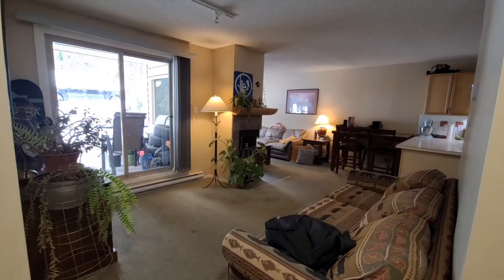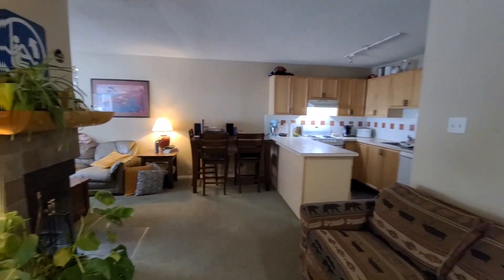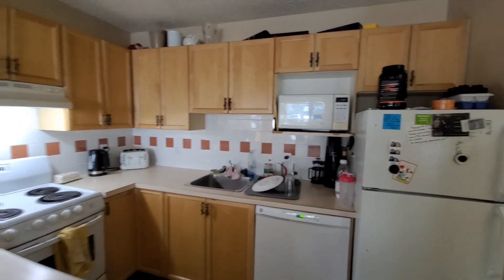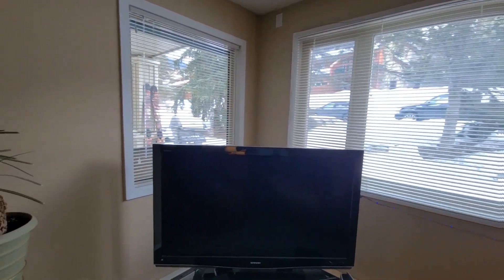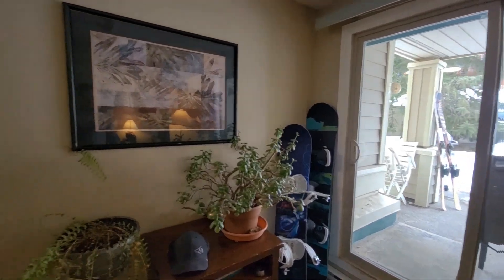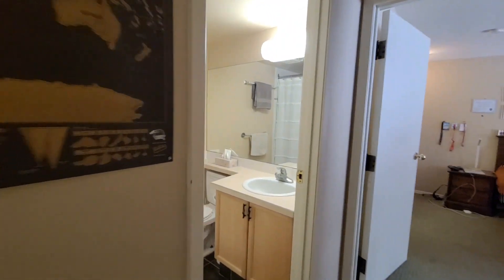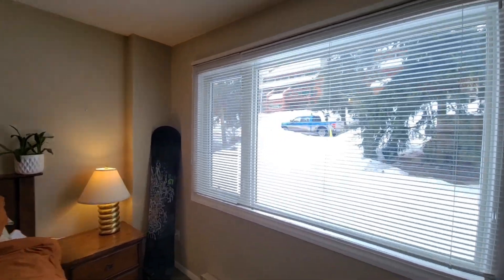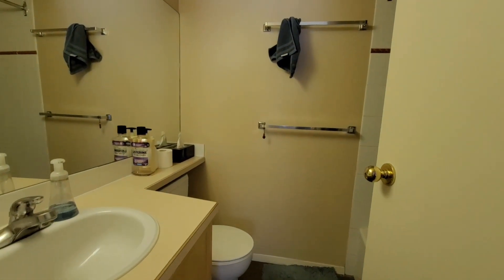#210 Toby (210- 2035 Panorama Drive). 2 Bedrooms & 2 Baths!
#210 Toby! 2 bedrooms & 2 baths!!! Finally a larger unit!!! This ground floor unit in the Lower Village of Panorama (Toby Lodge) has no a great south facing patio offering easy and direct access right into the unit, only a few steps away from the General Store, the Toby Chairlift and lower village hot tubs! This unit is a 'blank slate' and waiting for your upgrade and design ideas. There are excellent long term renters in place right now who would be willing to stay until you are ready to do the transformation. Great location, lots of potential, and lots of space- what are you waiting for!? Don't miss out on this opportunity at Panorama!